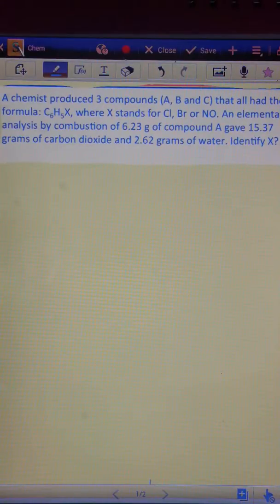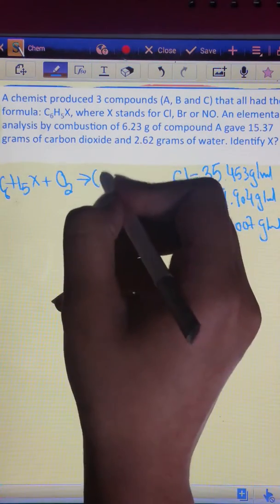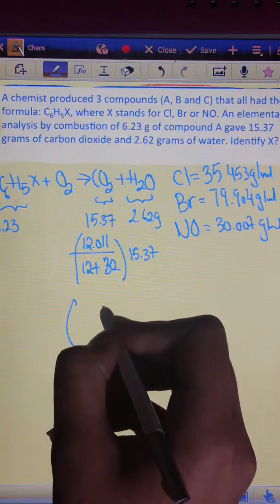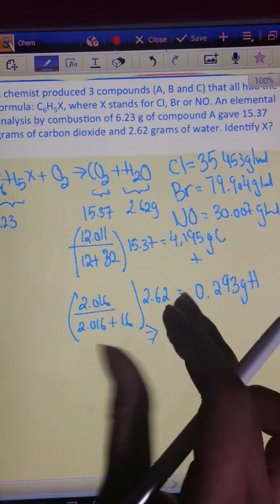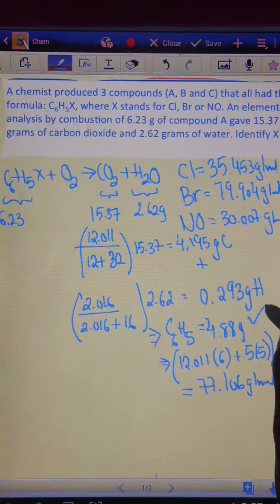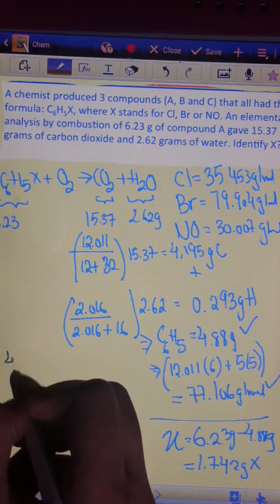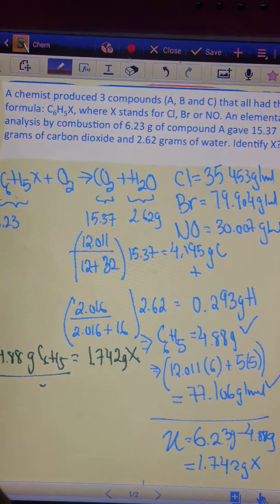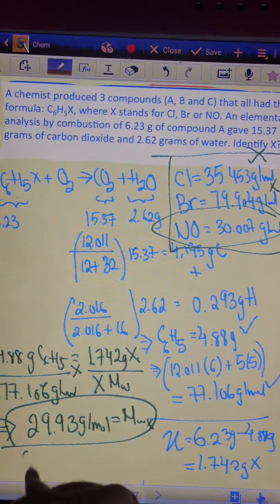CHEM 102 F14 Hunter Topic 15 Video E #4